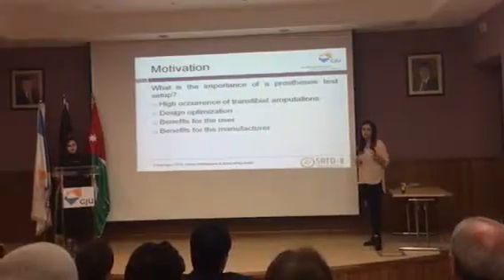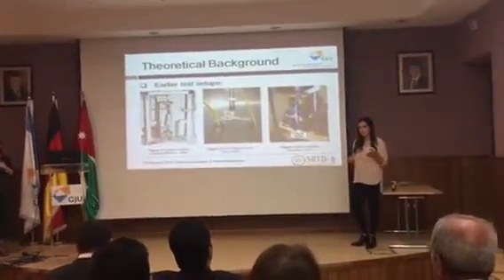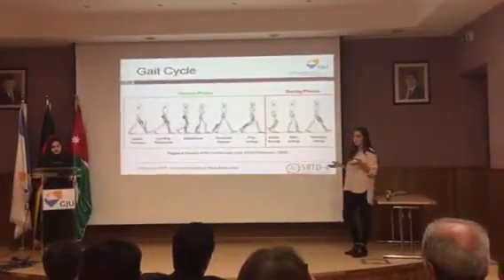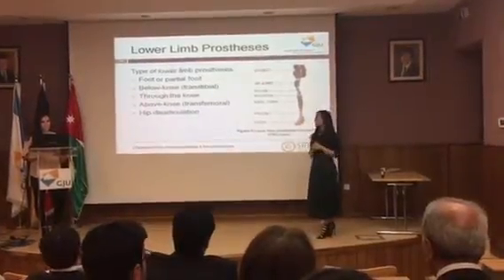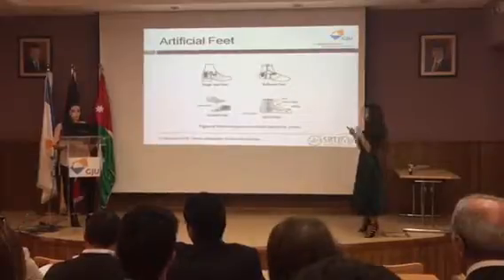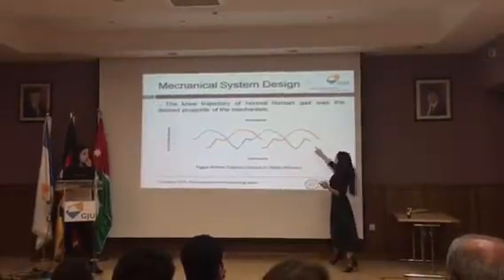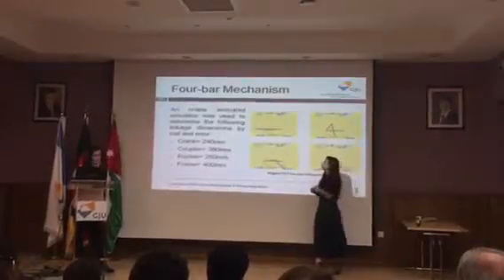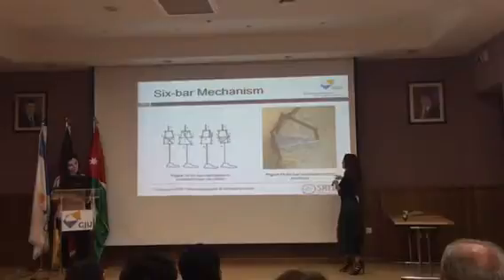Dania Abdelqader Graduation project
Dania Abdelqader
Graduation project